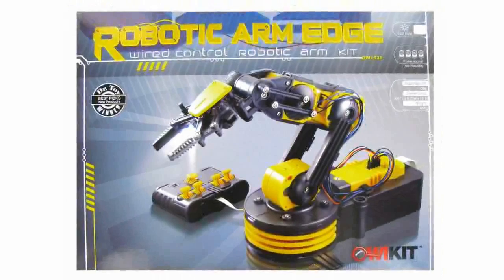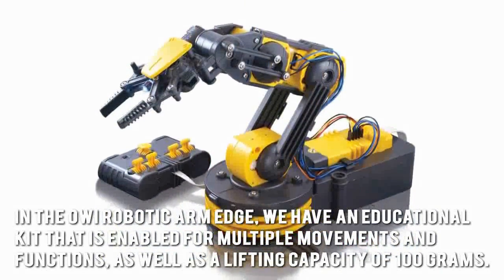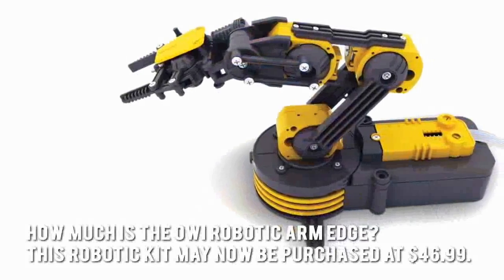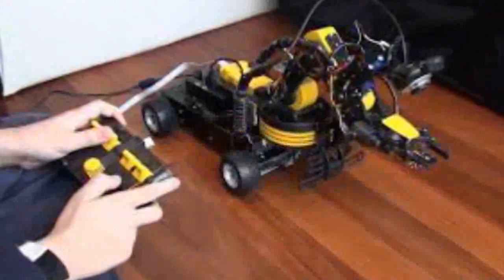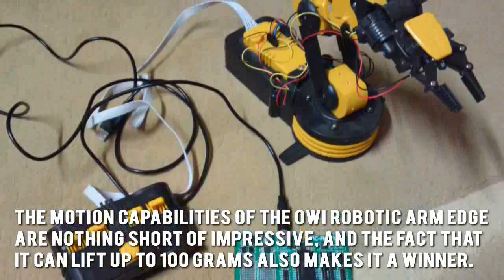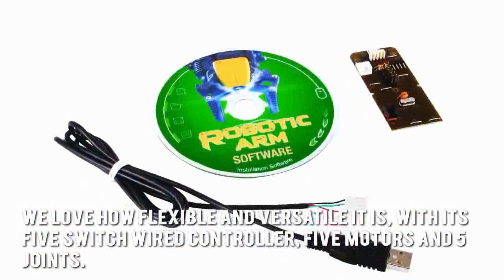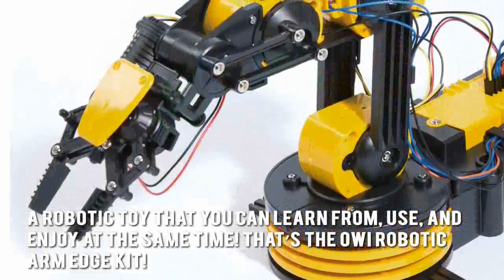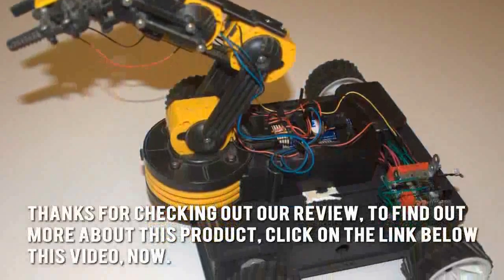〓 OWI-535 Robotic Arm Edge Kit Review - Best Xmas Educational Toys For Kids 2015/2016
〓OWI-535 Robotic Arm Edge Kit : DiscountUpTo70%OFF Best Xmas Educational Toys For Kids 2015/2016 Reviews Ratings On This *Affordable* Educational DIY Robotic Kit to give your kids an early start in education on Robotic Arm Mechanism Technology. The *Award-Winning* OWI-535 Robotic Arm Edge Kit is loaded with capabilities … you can command the gripper to open and close, wrist motion of 120 degrees, an extensive elbow range of 300 degrees, base rotation of 270 degrees, base motion of 180 degrees, vertical reach of 15 inches, horizontal reach of 12.6 inches, and lifting capacity of 100g. Total command and visual manipulation using the 5s: 5 Switch wired controller, 5 Motors, and 5 joints.